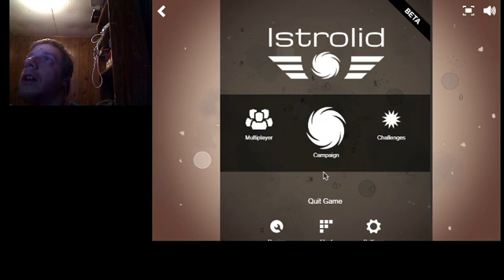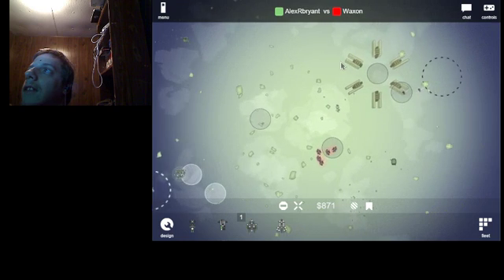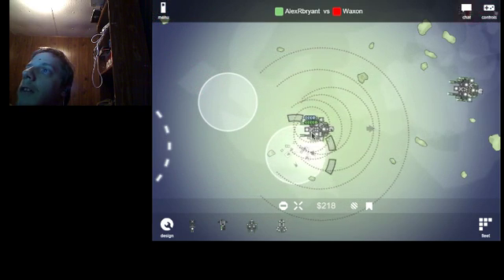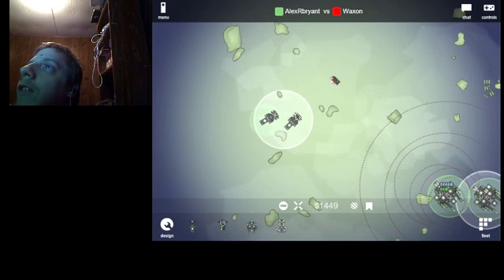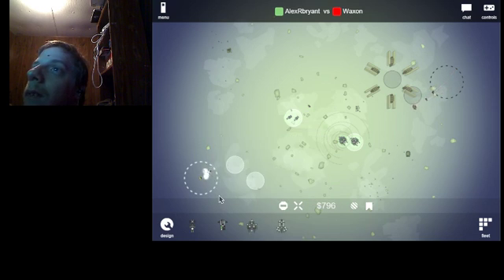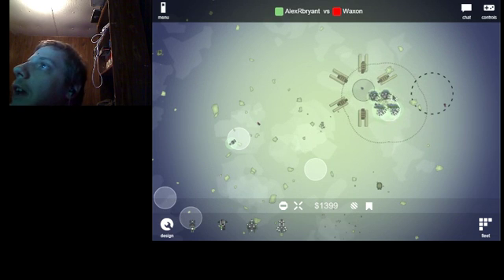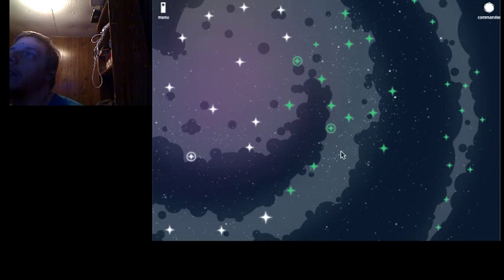Al plays Istrolid (beta)